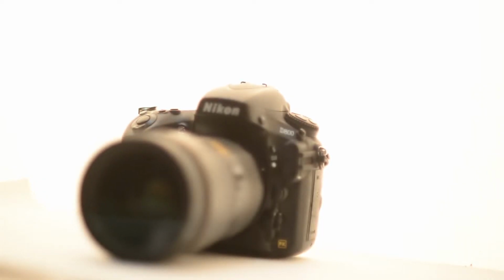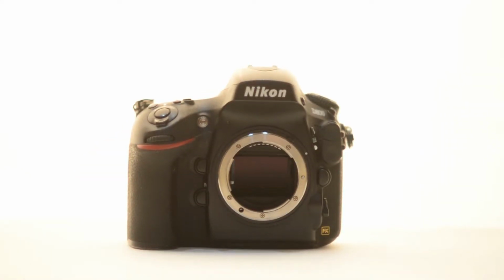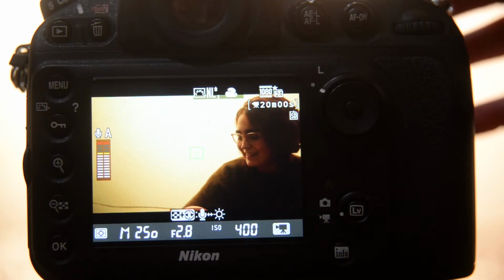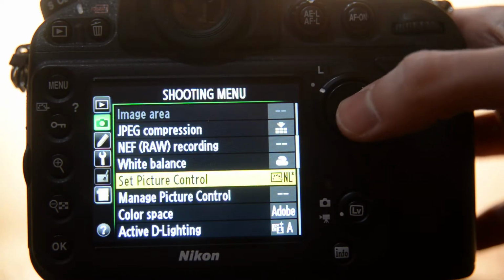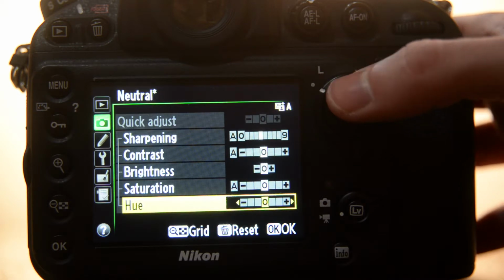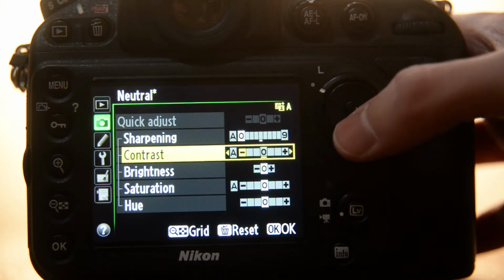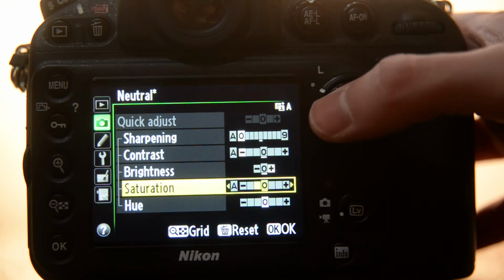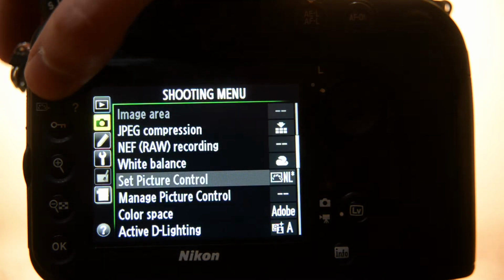Lighting and Colour in Film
Cre. James Wentworth-Weedon, Matthew Dunk, Alfie Tennant.

A special thanks to Olivia Ryan and Hetty Pickles.

Shot on Nikon D800, D610.